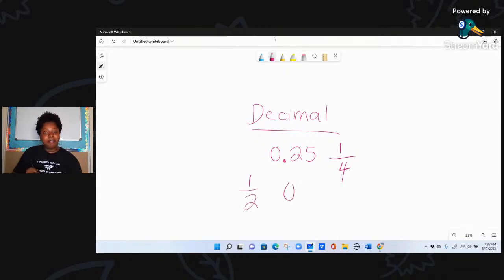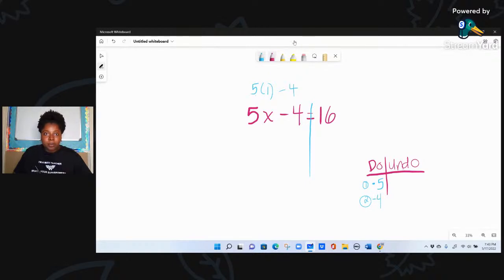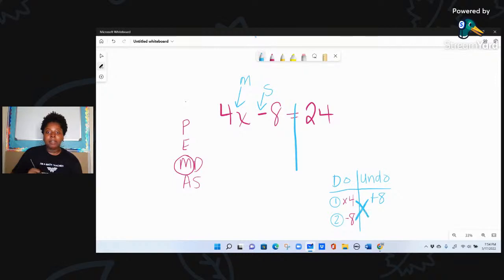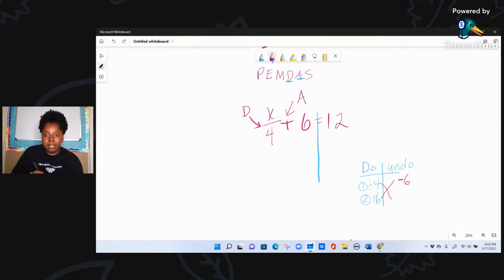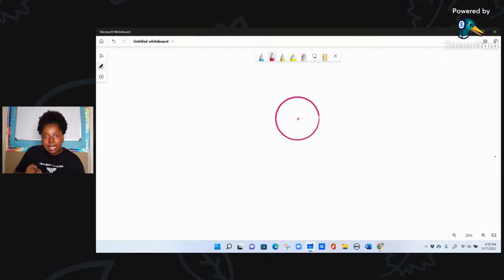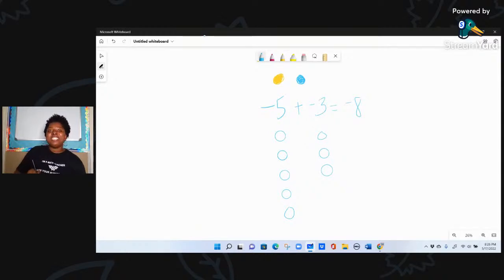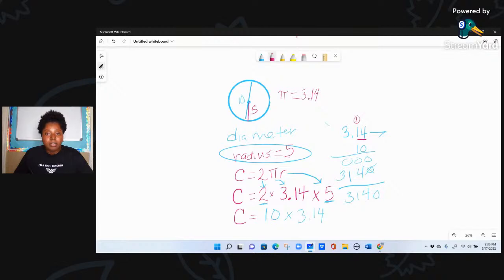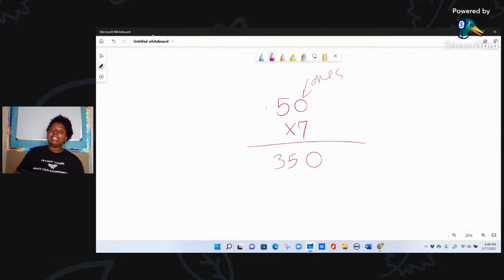Moore Math HW Help (5/17/22)